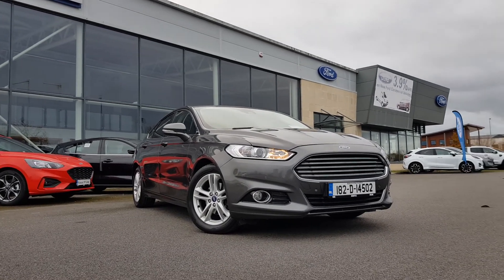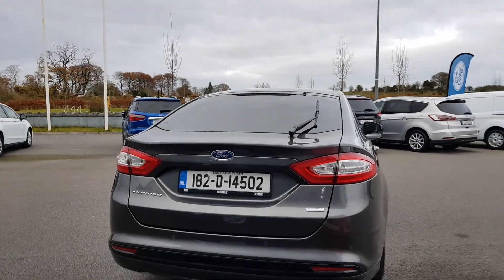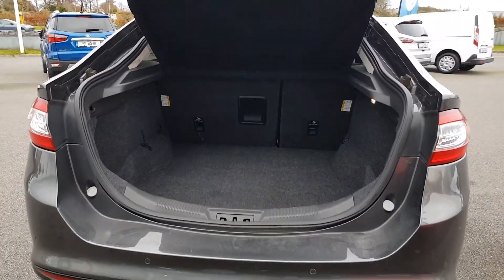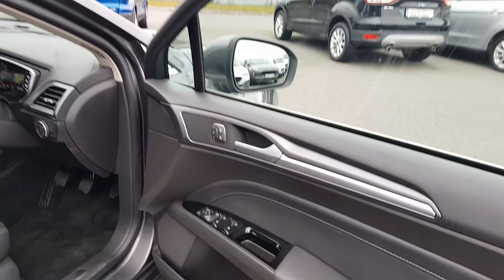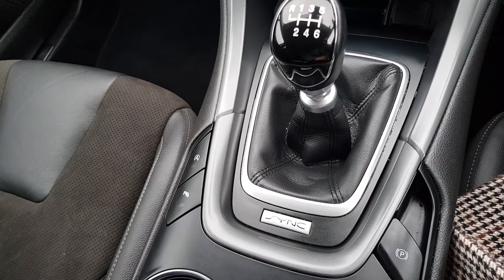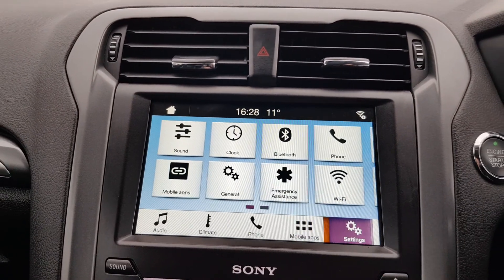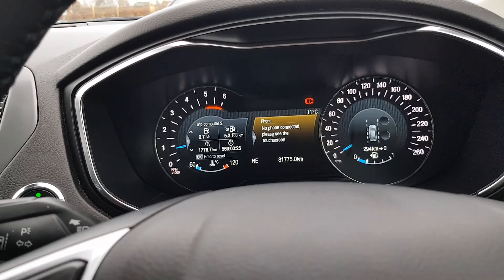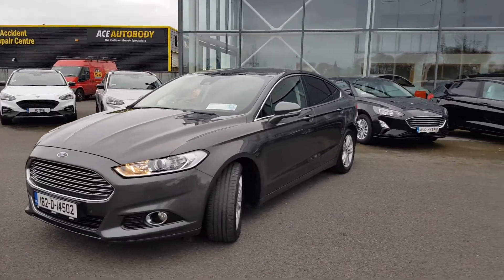182D14502 - 2018 Ford Mondeo TITANIUM 120PS 19,900